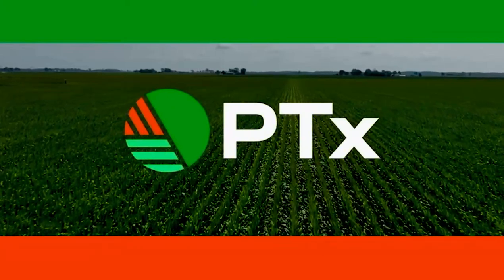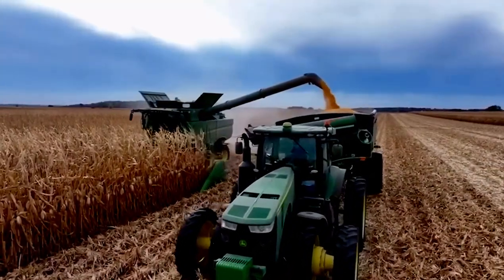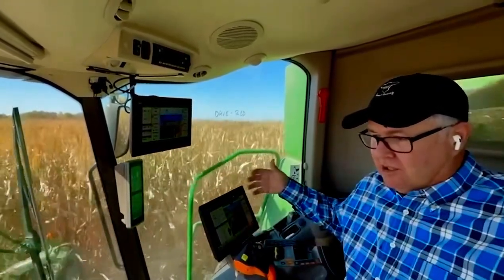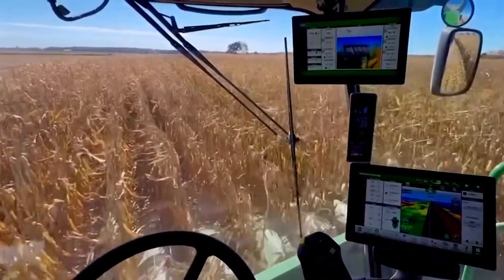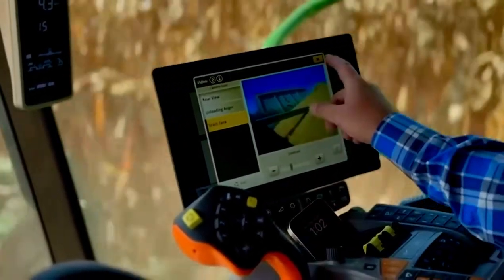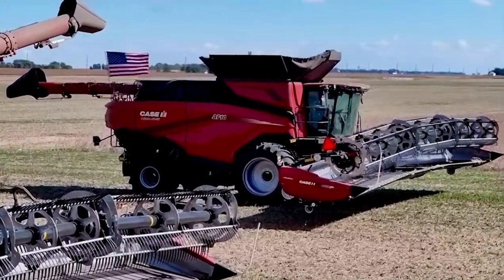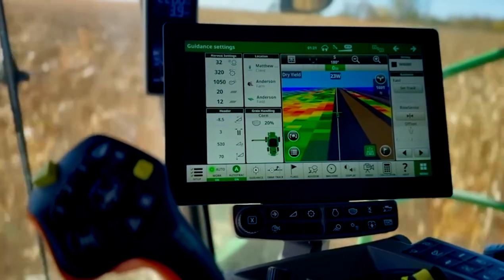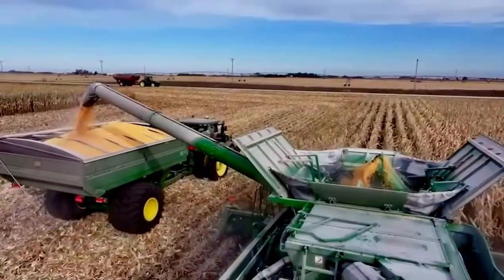New iPhone 16 & John Deere's Game-Changing Gen-5 Combine Displays story on This Week in Agribusiness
In this This Week in Agribusiness tech segment, we’re diving into the latest innovations from the field and beyond! Join me as I operate a late-model John Deere S770 combine, showcasing their cutting-edge Gen-5 displays, which bring clarity and efficiency to the harvesting process like never before. Plus, I’ll give you a look at the advanced displays in the Case IH AF10 cab and how they compare. We’ll also discuss Apple’s new iPhone 16, which comes packed with features that could be a game-changer for if your phone is a few years old.